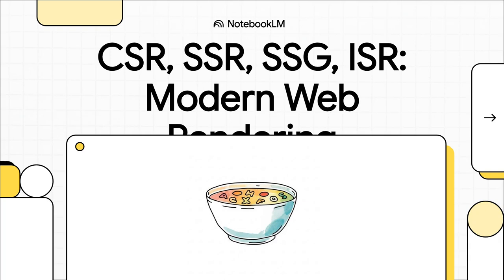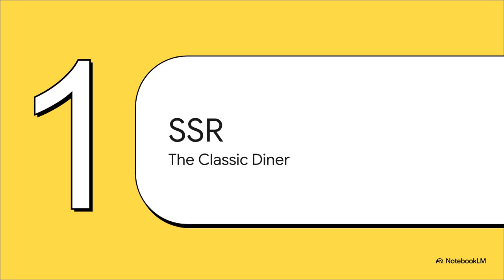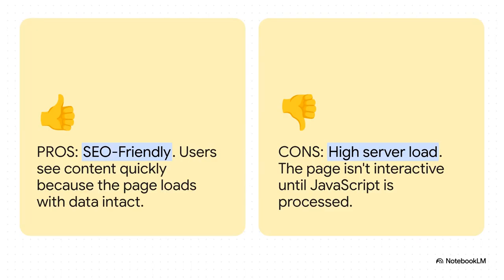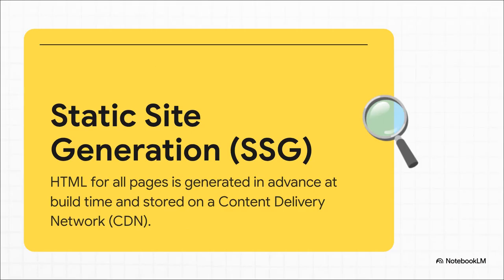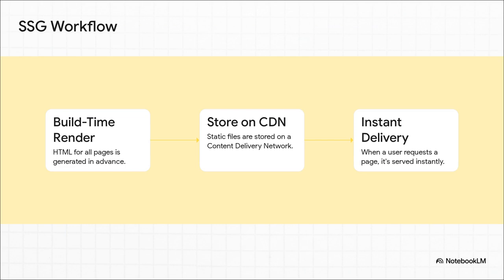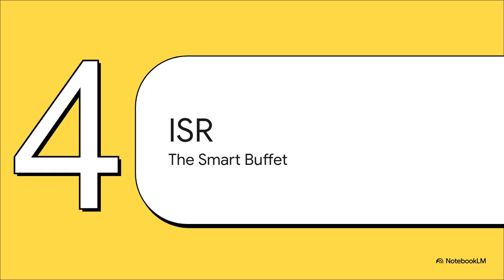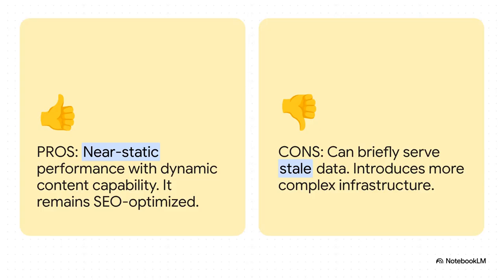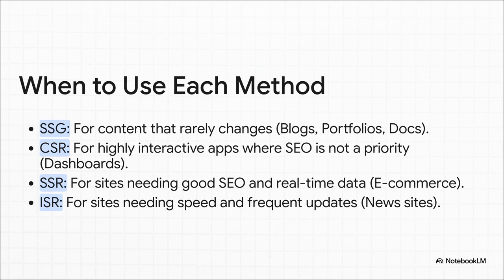Web Rendering Strategies Explained: CSR, SSR, SSG, & ISR for Modern Web Development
Unlock the secrets to building high-performance, SEO-friendly, and user-centric web applications! This comprehensive video dives into the four fundamental web rendering strategies: **Client-Side Rendering (CSR)**, **Server-Side Rendering (SSR)**, **Static Site Generation (SSG)**, and **Incremental Static Regeneration (ISR)**.

Learn how each approach works, its benefits, and its drawbacks, helping you choose the best fit for your next project.

*   **Client-Side Rendering (CSR):** Discover how CSR works by sending a minimal HTML file and JavaScript to the browser, which then dynamically fetches and renders content.
    *   **Pros:** Offers **highly interactive and dynamic user experiences**, making it ideal for Single-Page Applications (SPAs), chat apps, and social media platforms. It also **reduces server load** because the browser handles most of the rendering.
    *   **Cons:** Faces **SEO challenges** due to dynamically loaded content that web crawlers might struggle to index. Can have a **longer initial load time** as users wait for JavaScript to download and execute. Caching isn't possible until the page is fully loaded, and users will see a blank page if JavaScript is disabled. Frameworks commonly used include React, Vue.js, and Angular.

*   **Server-Side Rendering (SSR):** Explore how SSR works by having the server process requests, build the complete HTML, and send it to the browser for immediate display.
    *   **Pros:** **Excellent for SEO** because search engines receive a fully rendered page, boosting indexing and search visibility. Provides a **quick first paint** and **faster initial loading times**, as content is immediately visible to the user without waiting for JavaScript execution. It is well-suited for content-heavy sites like e-commerce platforms and landing pages, and can **eliminate loading screens** for a better perceived user experience.
    *   **Cons:** Can lead to **increased server load** under high traffic, as the server renders each request. May result in **delayed interactivity** because JavaScript needs to be processed after the initial HTML loads. Development can be **more complex**. Frameworks commonly used include Next.js, Nuxt.js, and Remix.

*   **Static Site Generation (SSG):** Understand SSG, where HTML is entirely generated at build time and served instantly from a Content Delivery Network (CDN).
    *   **Pros:** Offers **ultra-fast load times** and is highly **SEO-friendly**. Results in **low server costs** as there's no on-the-fly rendering.
    *   **Cons:** **Lacks real-time data**, as content remains static until the next build. Can result in **slow builds for large sites**. SSG is perfect for content-driven sites that don't need real-time updates, such as blogs, portfolios, or documentation. Examples of static site generators include Jekyll, Middleman, and Nanoc.

*   **Incremental Static Regeneration (ISR):** Learn about ISR, which combines the speed of SSG with the dynamism of SSR. Pages are generated statically at build time but can be revalidated and regenerated in the background at set intervals or on-demand. This uses concepts like `stale-while-revalidate` to serve cached content while refreshing it in the background.
    *   **Pros:** Provides **near-static performance** and **SEO benefits**, while allowing for **dynamic content updates** without requiring a full site rebuild.
    *   **Cons:** Can still have a **lag with data updates** (stale data) and introduces **more complex infrastructure**. Ideal for e-commerce sites or news platforms where speed is critical but data needs periodic updates.

Choosing the right rendering technique depends on several factors: the **type of application** (dynamic vs. static), **SEO priority**, desired **interactivity**, **load time requirements**, and your **development team's expertise and tech stack**.